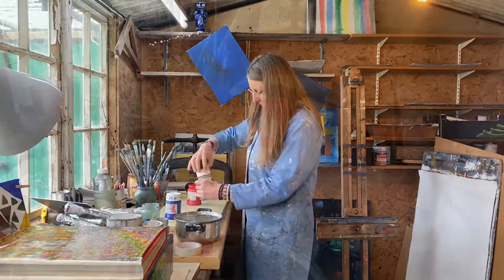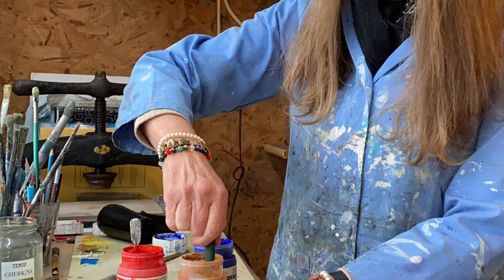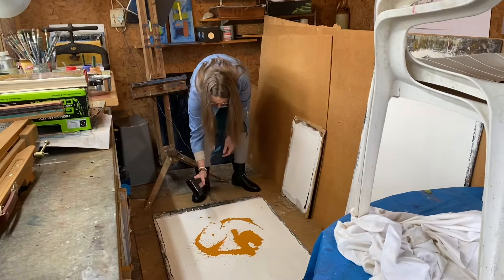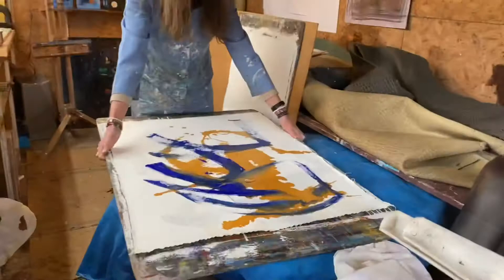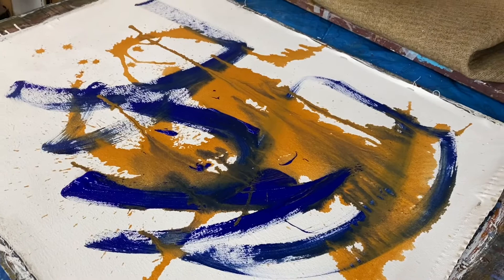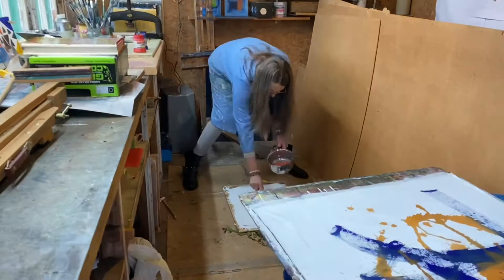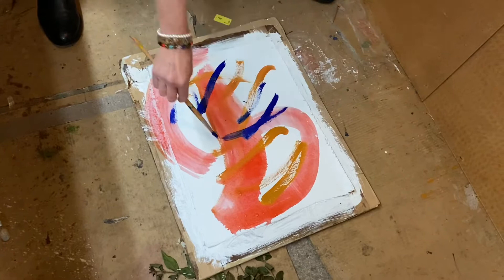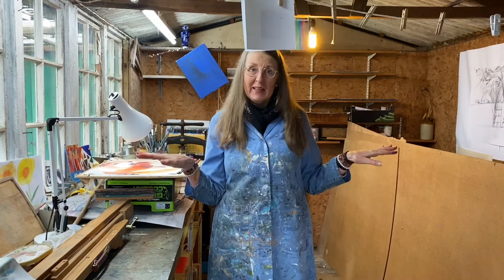ACTION PAINTING | HOW I PRAY AND PAINT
In this video I tells how l start to paint my larger prophetic paintings using a action painting technique.
I give Christian Testimony to Yahweh’s Prophetic gifting.

Diane Roberts prophetic artist.

I would welcome your comments if you would like to share your experiences and offer you prayer and encouragement.

I offerer consultations Re  “Art Mentoring for Prophetic Vision”